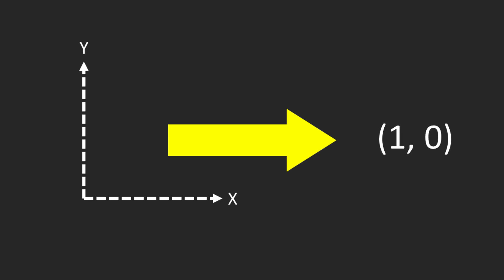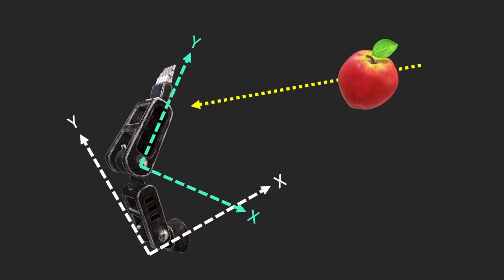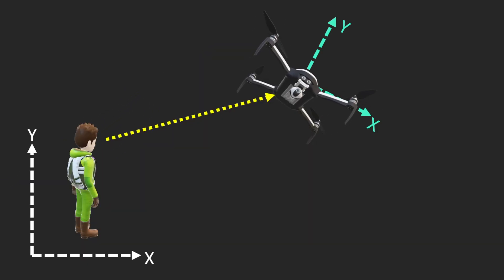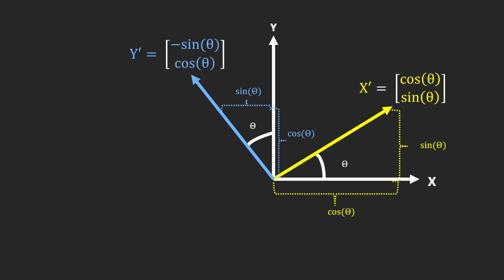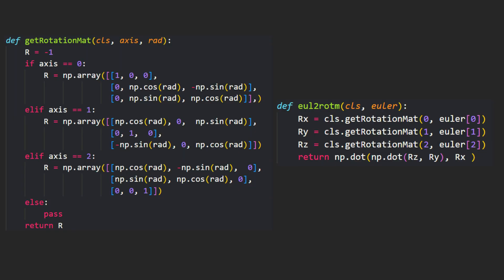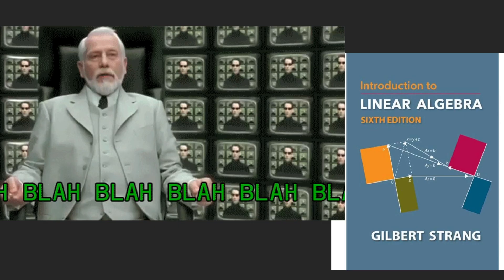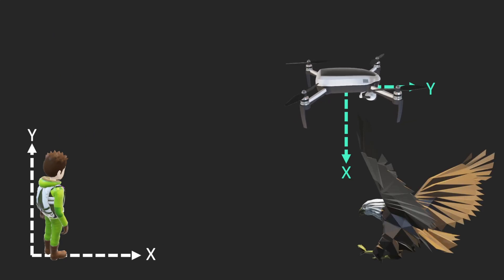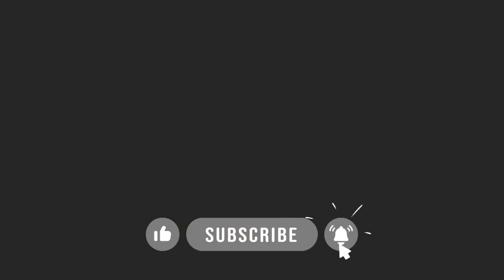Robotics Must-Know: Why Rotation Matrices Matter | Elliot in 5 Min.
The rotation matrix is the basis of many engineering fields. Robotics, autonomous driving, and game engine industries need a rotation matrix. It is convenient because you can multiply a vector to convert the frames.

We'll cover:

The importance of coordinate systems in vector description.
How to define and transform vectors using rotation matrices.
Practical applications in air traffic control and drone autopilot algorithms.
Scaling the rotation matrix to 3D rotations.
Converting between different coordinate systems seamlessly.

Join me to learn how to handle vector transformations efficiently, ensuring your engineering

0:00 intro
0:22 why need to use a rotation matrix
1:10 rotation matrix
1:56 simplicity of the rotation matrix